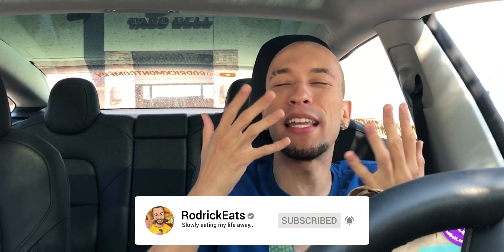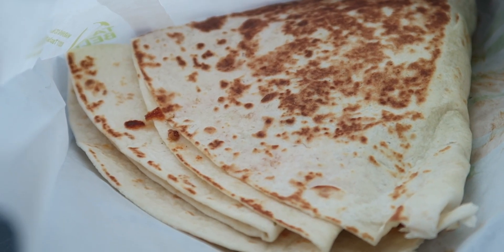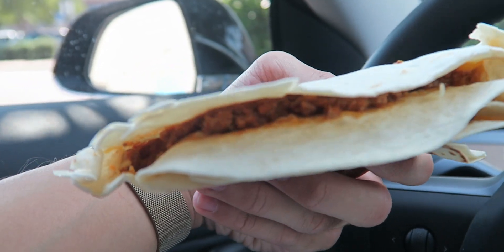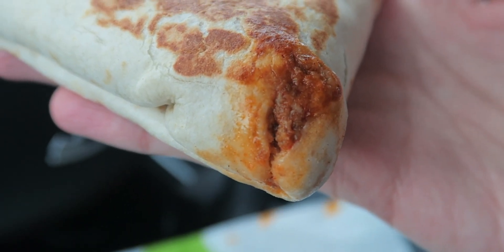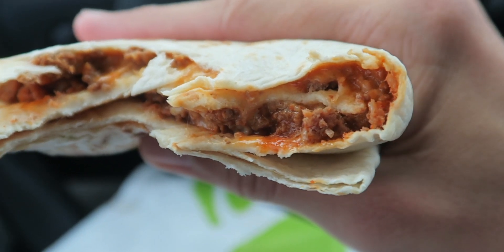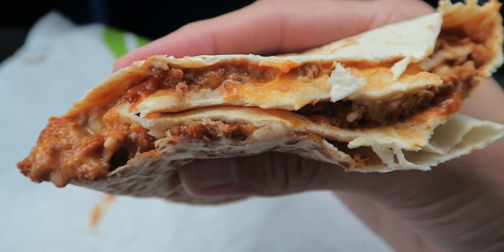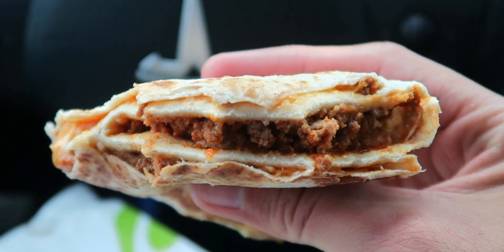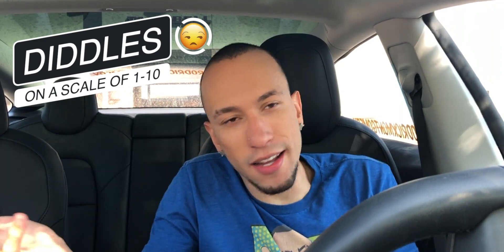Taco Bell NEW Grande Stacker Food Review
Double beef. But what else?